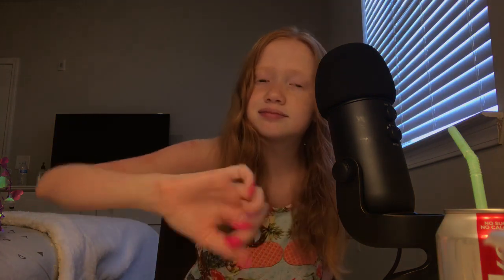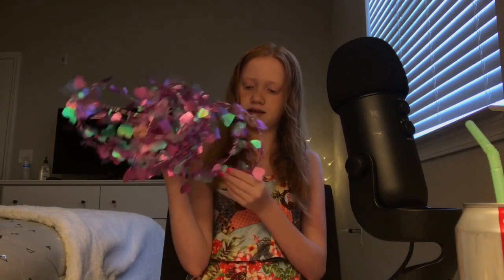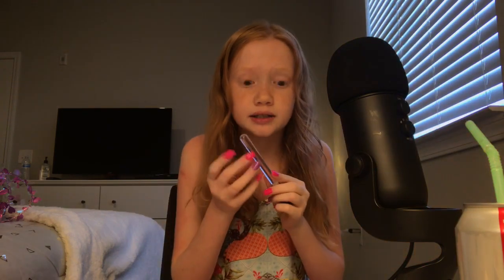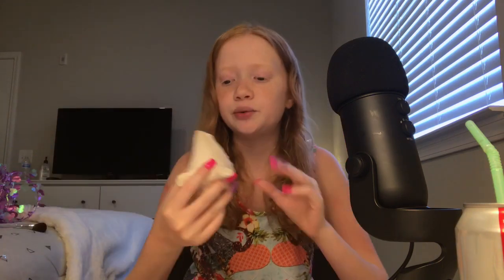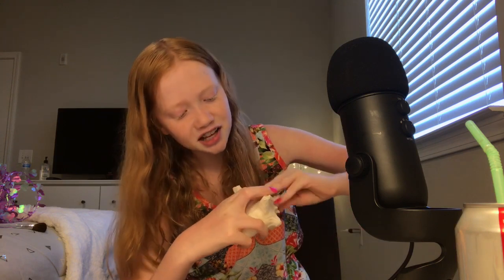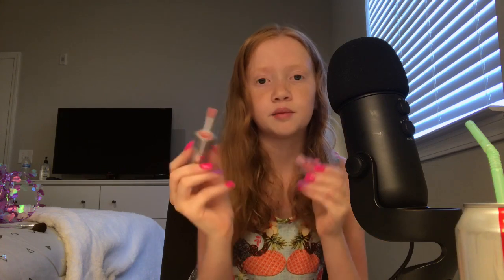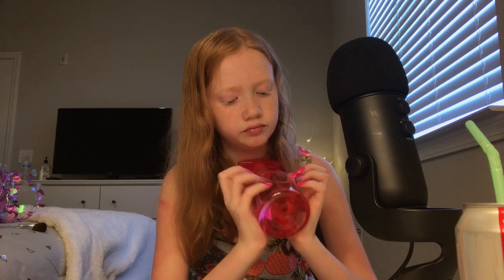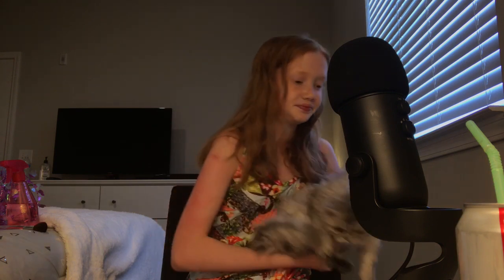Fairy Blossoms Custom Video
Hello Everyone!

Hello Everyone!

Thank you for your support! I hope you enjoy my videos.

Help me in my venture to spread positivity, beauty, and self love through individual creativity.

You are perfect just the way you are!

Life With MaK
1001 A East Harmony Rd. #161

Every dollar counts and is truly appreciated!

Interested in purchasing a CUSTOM VIDEO?

Making custom videos is a part time summer job for me... I absolutely love doing them but they are not free 😕. My brother and I both work over the summer to save for a car, college, and our own spending money (tough parents! 😆). Doing custom vids is my job choice over paper routes, babysitting, dog walking, etc. There is no difference between a regular video and a custom video other than they are purchased/dedicated to someone special with custom triggers or themes. ❤️

The pricing is below. I can make the video PRIVATE just for you, PUBLIC with comments ON or OFF, or just PUBLIC. It’s CUSTOM so I can say your name (or not), I can LINK YOUR CHANNEL, etc... those details are up to you!!! 🙃

I'd LOVE to create something perfect for you! I can incorporate anything you want, and stay away from anything you don’t enjoy.

Price for fully edited custom videos are:

$30.00 for a 5 minute video
$50.00 for a 10 minute video

These prices are in US dollars.

You can pay via PayPal and include everything you want or don’t want in your PayPal note. I ask for 3-10 days to complete your video (first come first serve).

If your video requires a “special” supply/purchase (ex: sea grapes) there would be an additional cost- please inquire and I will get you more details. For general items I have in my house there is no extra cost.

I realize that not everyone can pay for a custom video (which is totally ok!!!), so I am creating a list of general requests for my regular uploads for those who can’t. 😊 Everyone likes different things and I have received a lot of unique ideas to work on! Thank you so much for all of your awesomeness! ❤️

I hope you have a wonderful day! Thanks again for your support and stay positive!!! 💕

Lots-o-love,
Mak XOXOXO